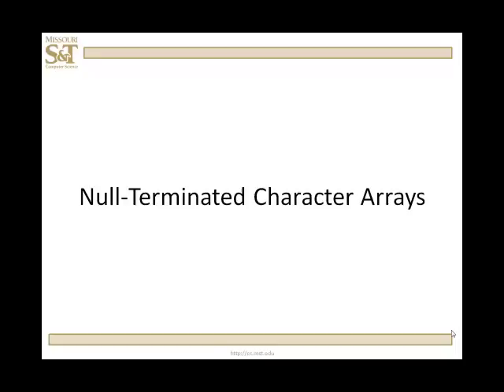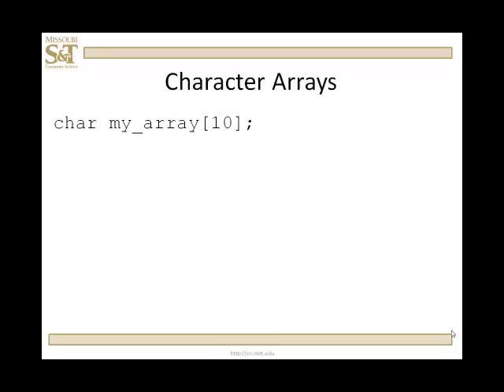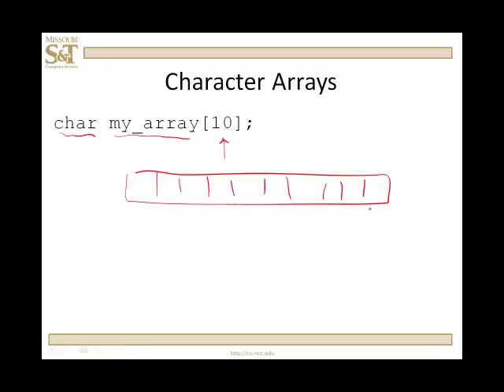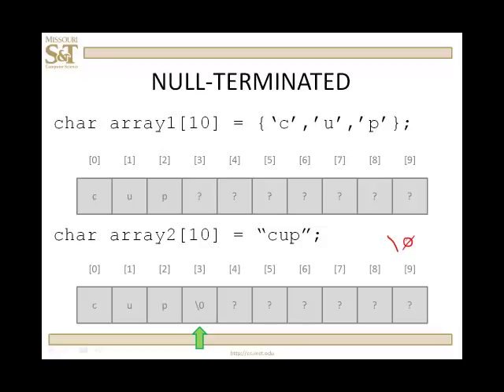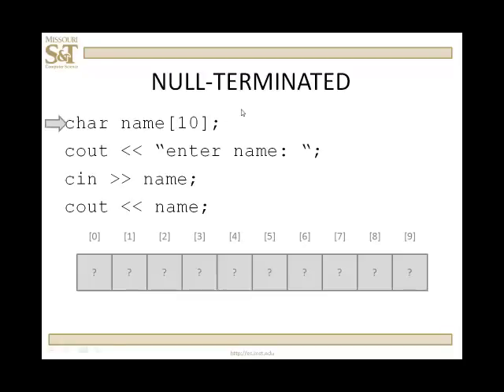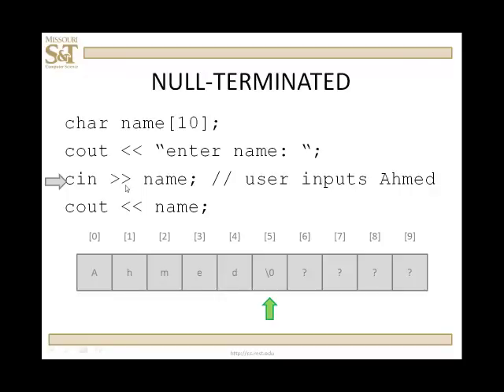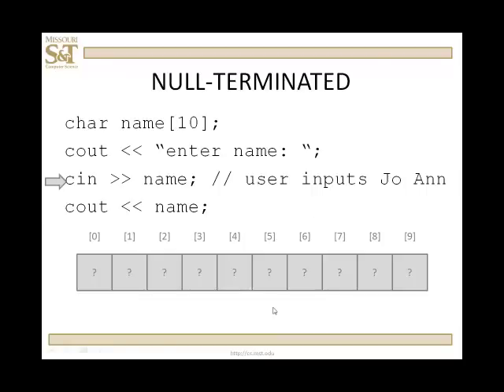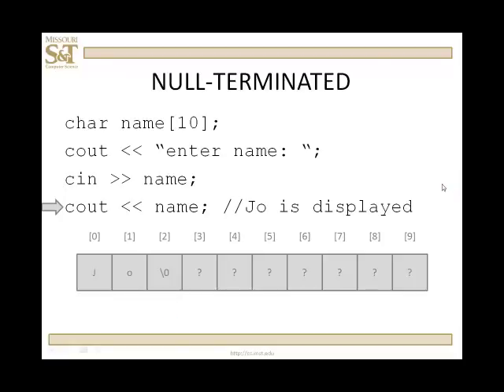C++ Lesson 13.0 - Null - Terminated Character Arrays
Further extend understanding in the capabilities of arrays and create variables for storng and displaying words